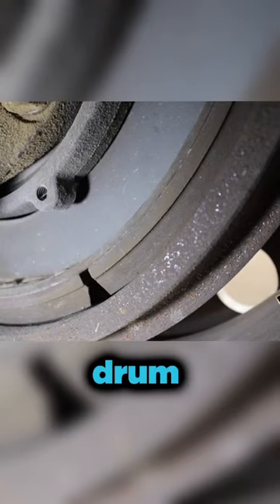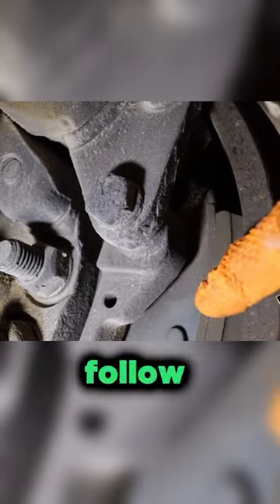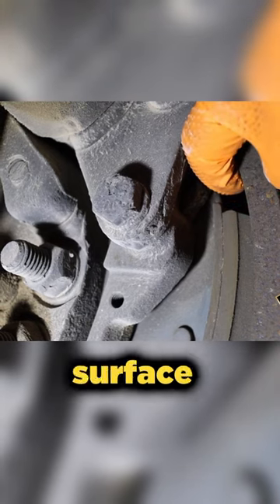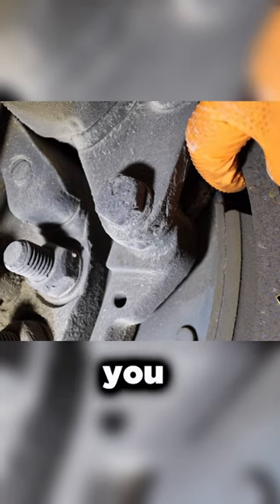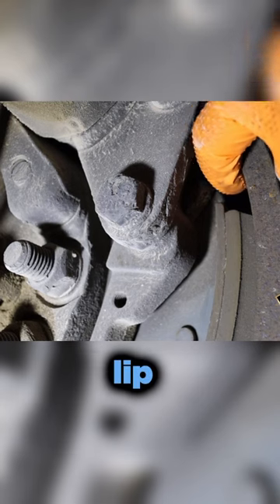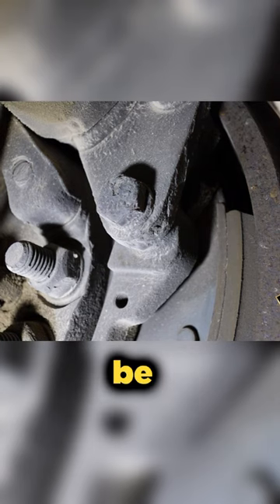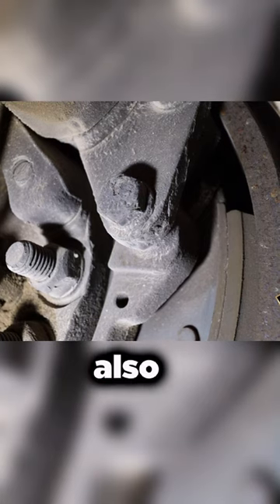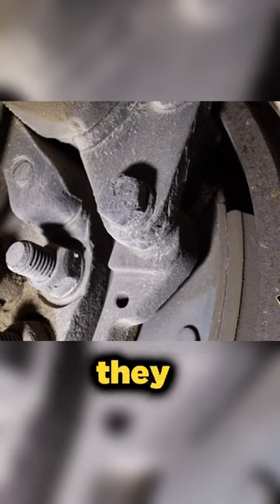PT07 Inspecting brake drums on a semi truck involves closely examining their surface for wear, crack